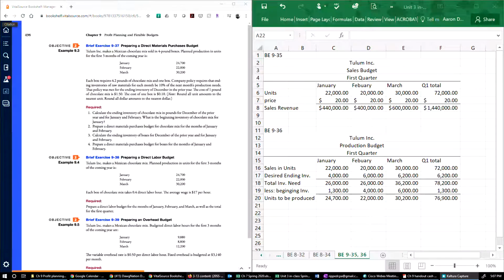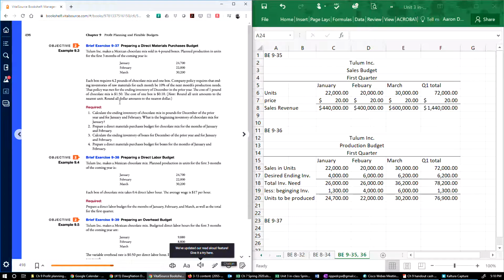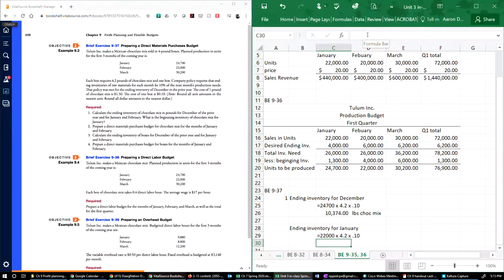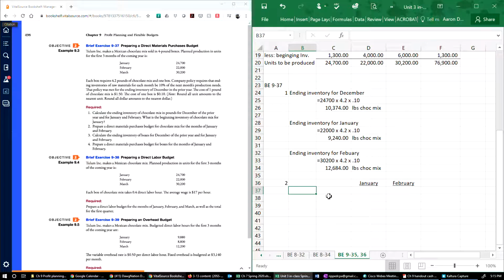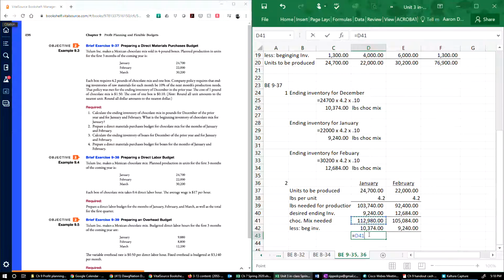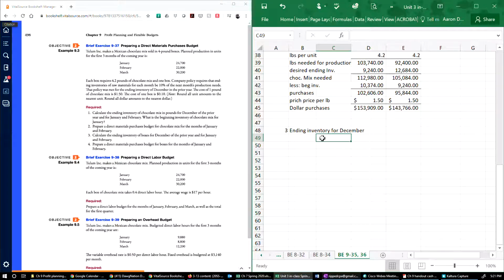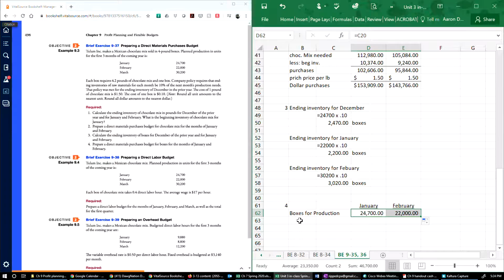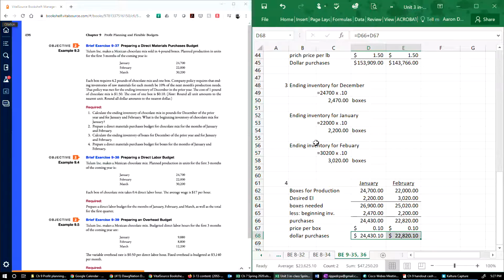Direct Materials Purchases Budget